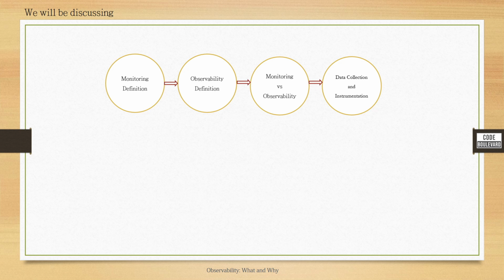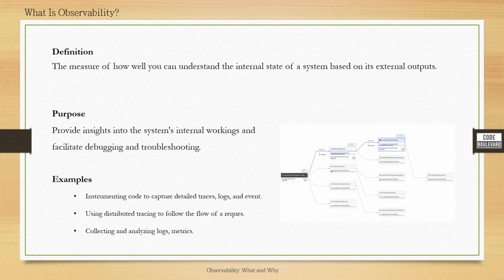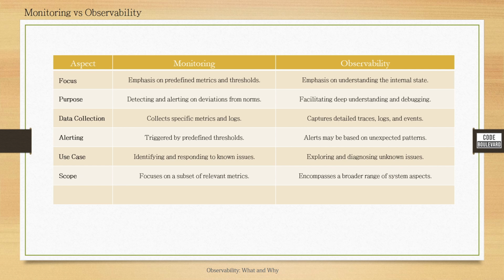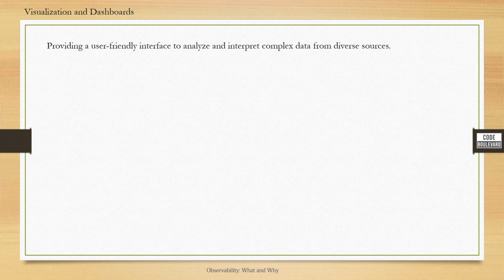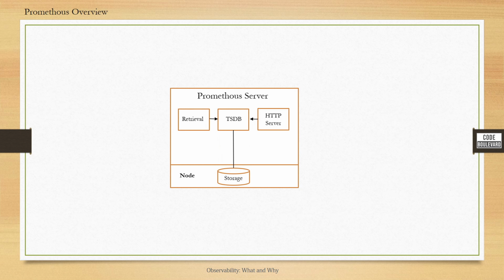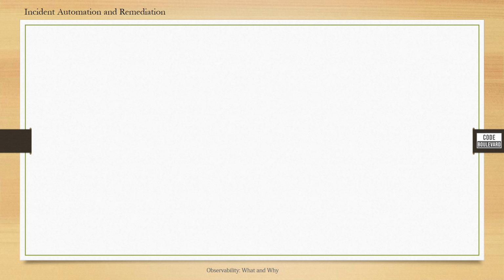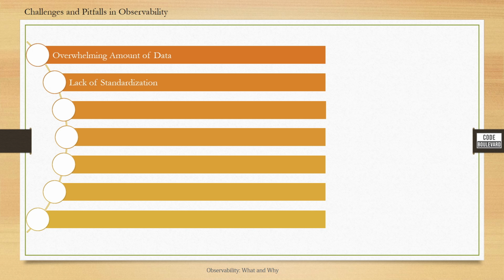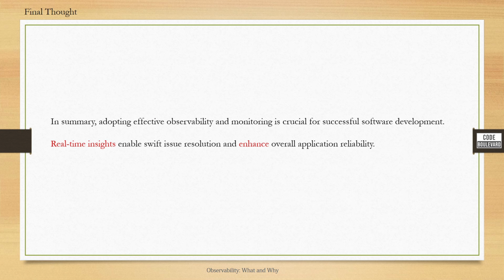Back-End Mastery : Observability ( Observing applications with Precision)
•Definition: Observability is the measure of how well you can understand the internal state of a system based on its external outputs. It involves collecting data, but it emphasizes understanding and exploring the system's behavior in depth.

•Purpose: The main purpose of observability is to provide insights into the system's internal workings and facilitate debugging and troubleshooting. It goes beyond predefined metrics to enable a more holistic understanding of the system